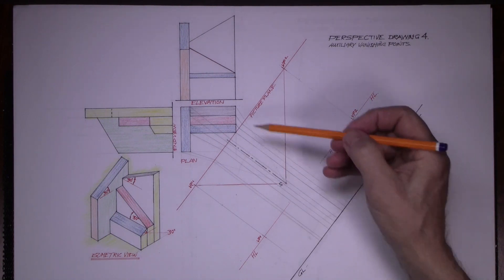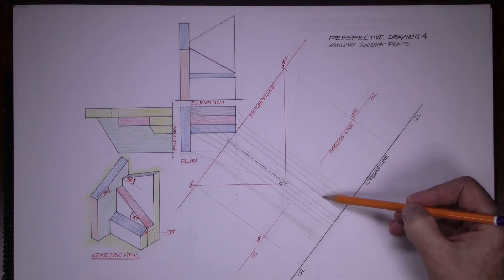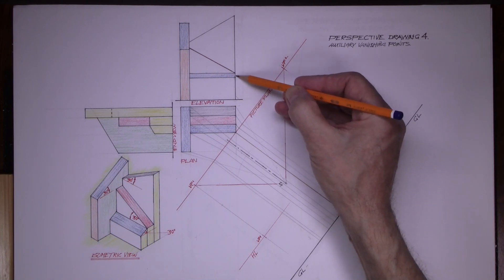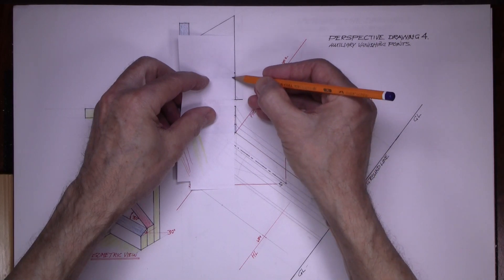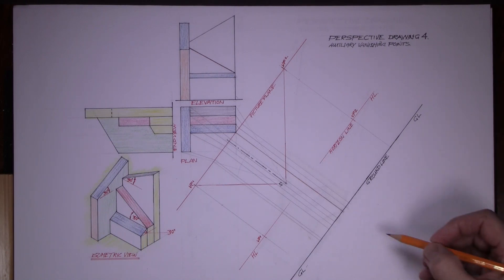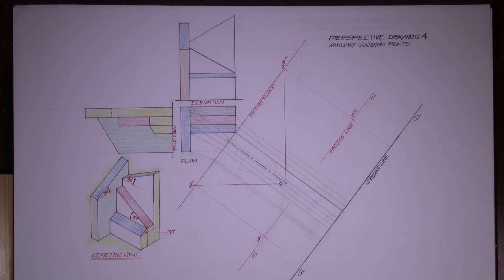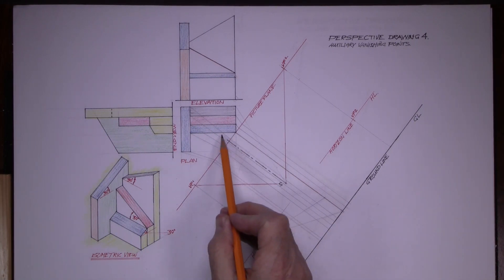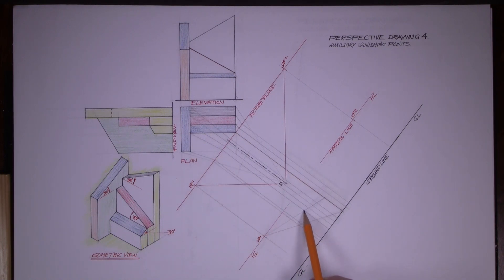Perspective Drawing 4 (4 of 4)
This drawing includes:
Isometric View
Picture Plan
Vanishing Points